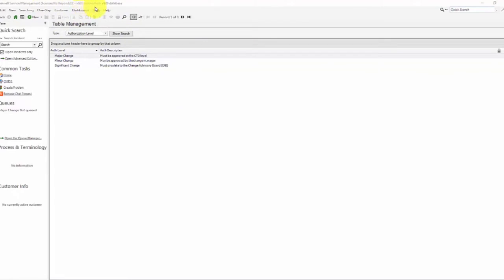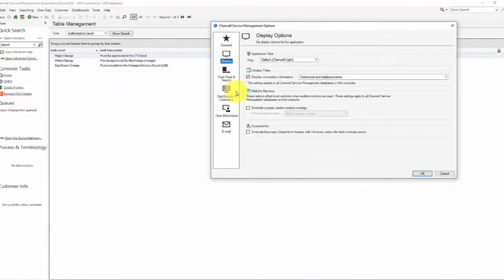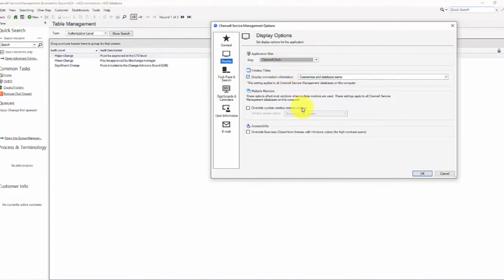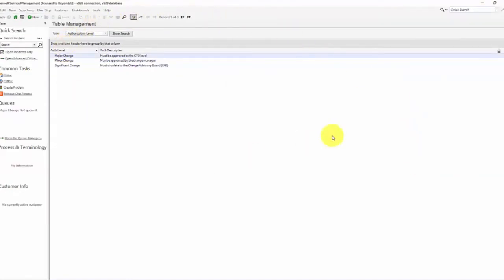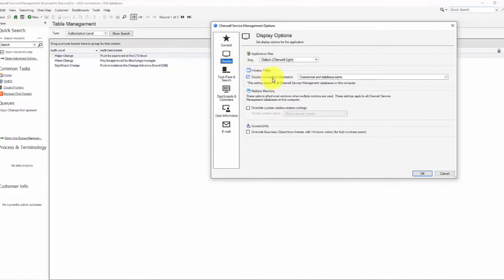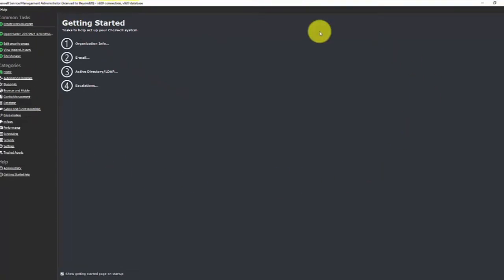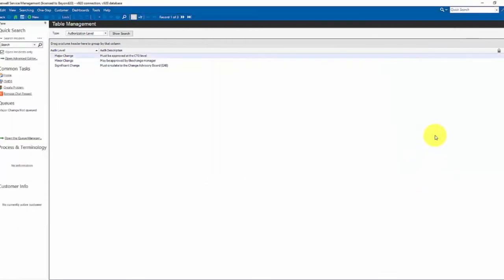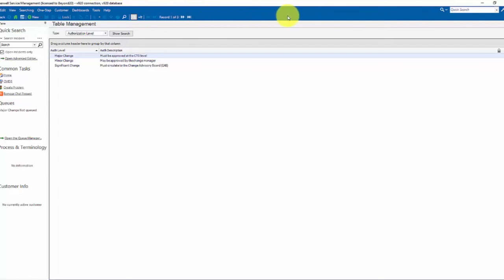Cherwell Tutorial: Visually Identify PROD and DEV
Follow along with our Cherwell professionals to learn how to Visually Identify PROD and DEV in Cherwell!